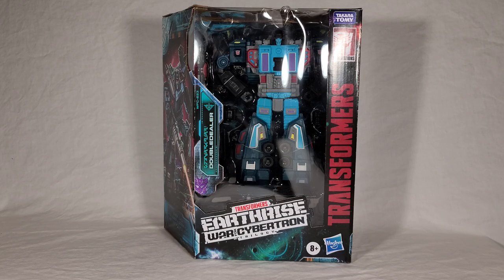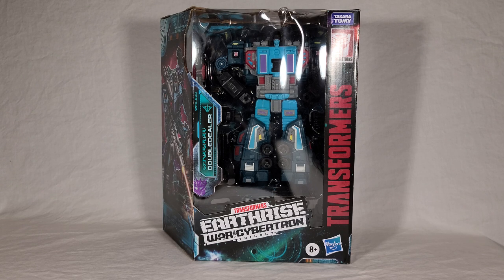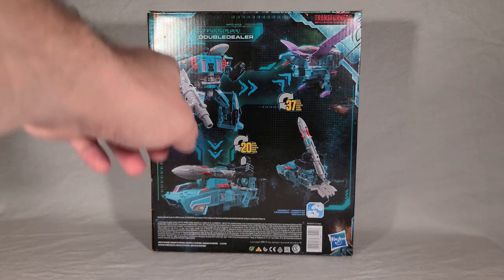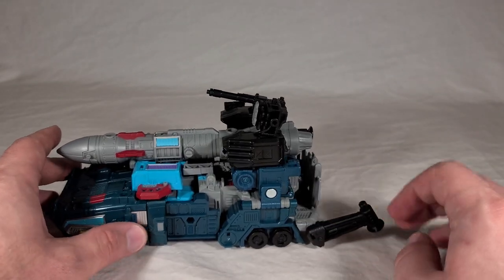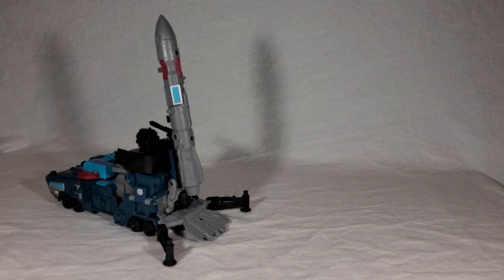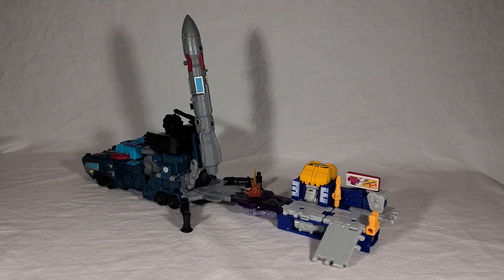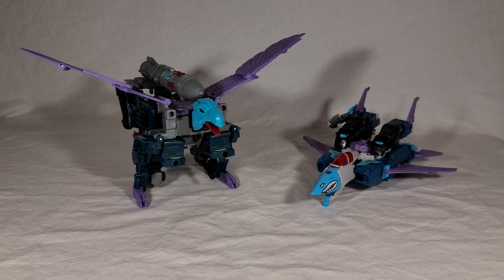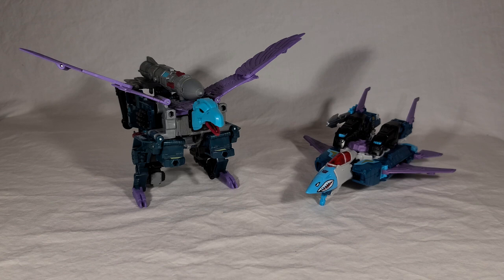Transformers Review: Earthrise Doubledealer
Video review for Transformers War for Cybertron Earthrise Leader Class Doubledealer with his partners, Knok and Skar.